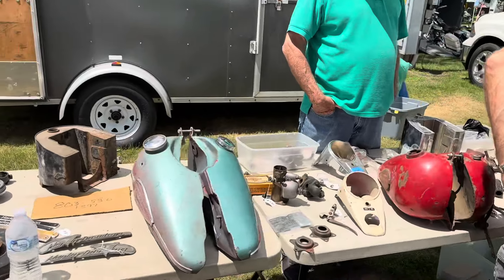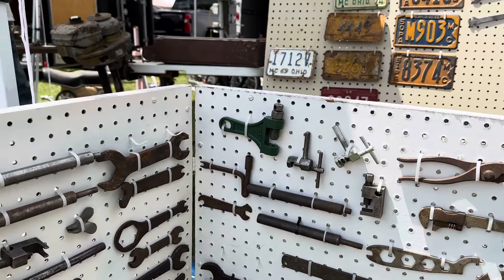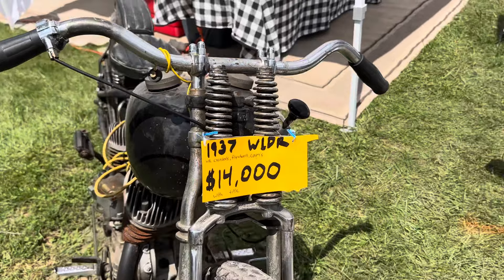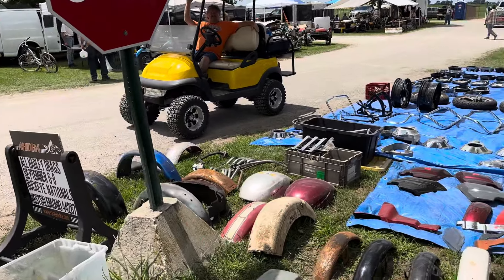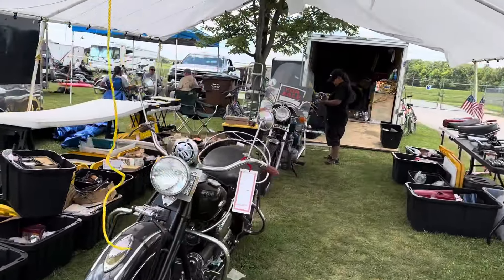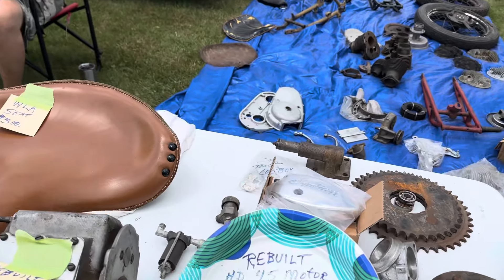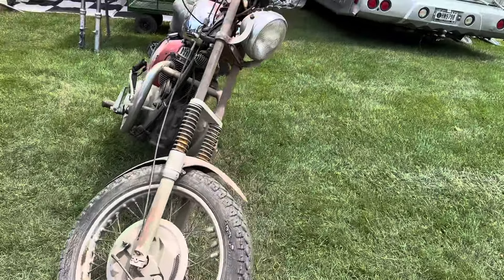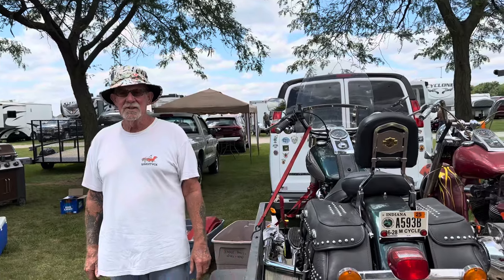Wauseon swap meet 2024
Take a walk through the largest antique motorcycle swap meet!￼